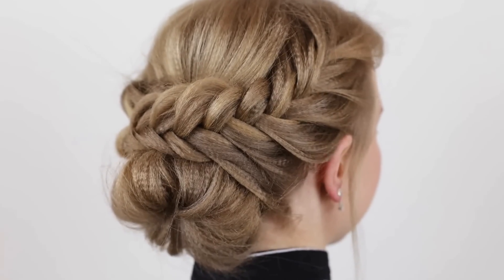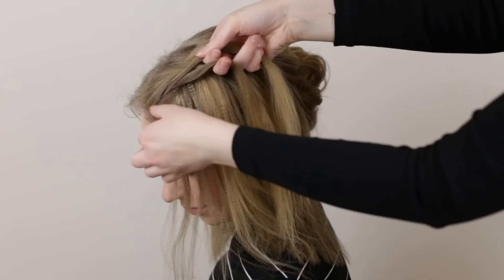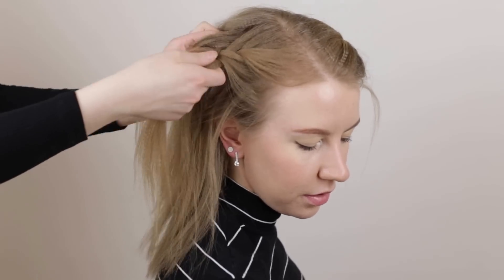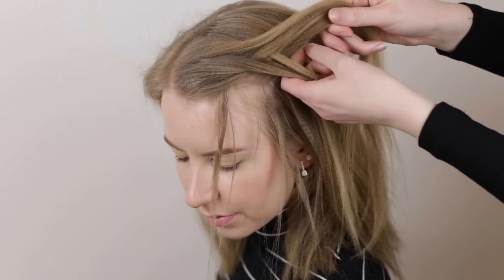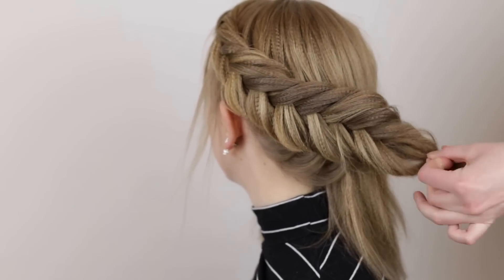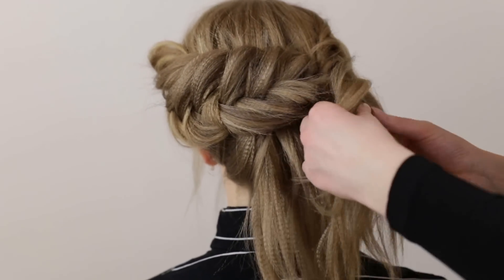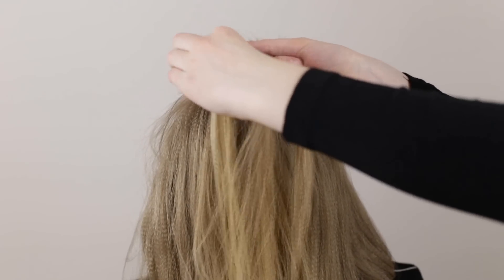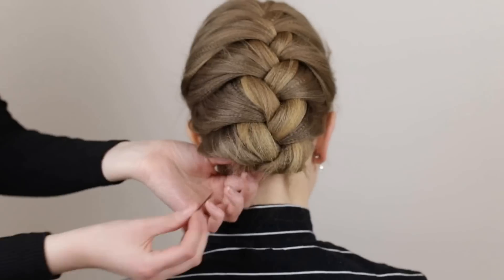Braided Updos for Short Hair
In this video we show you how to create three different braided undos for short hair. Hair has been mini-crimped with the Sam Villa Textur Iron for added volume and grip. However, you do not need crimped hair to do these hairstyles.